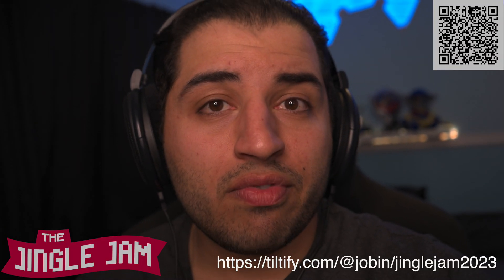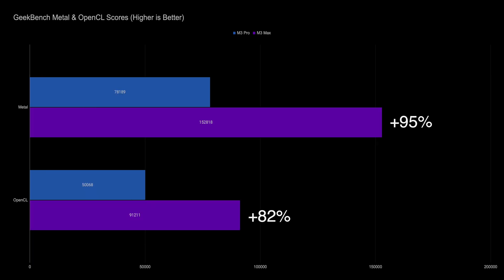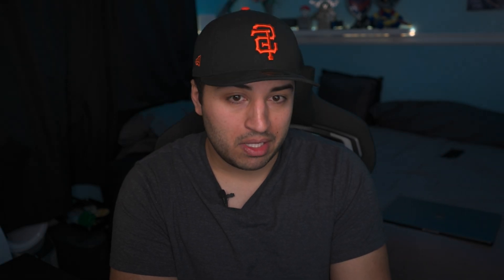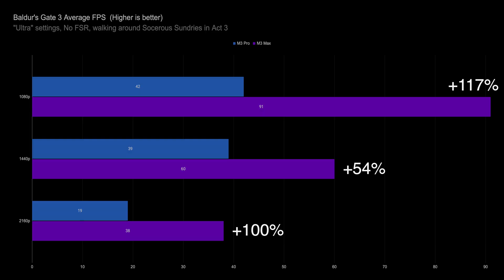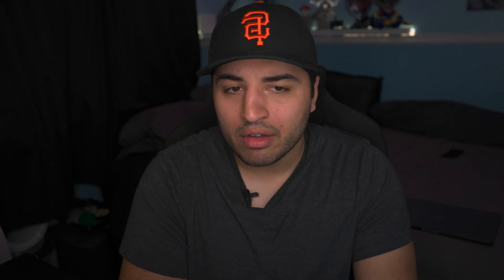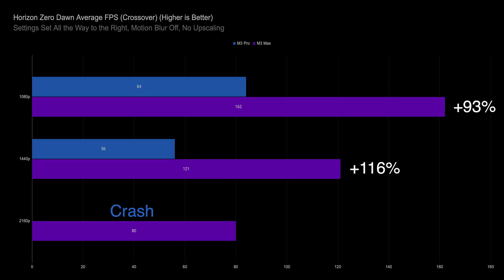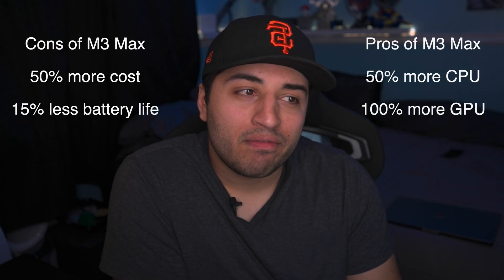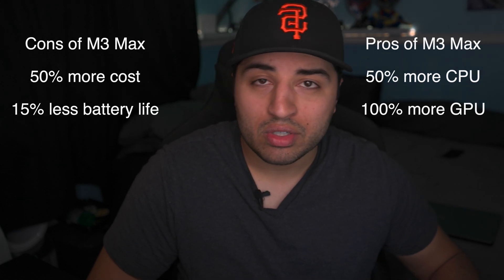M3 Pro vs M3 Max - Watch This Before You Buy a New Mac!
This week, I did performance and battery life testing for Apple's new M3 Pro and M3 Max 16-inch Macbook Pros! I tested various synthetic benchmarks: Black Magic Design Disk Speed Test, Geekbench 6, Cinebench 2024, and Novabench. I also did a real-life Final Cut Pro export race. Lastly, I compared games running natively through Rosetta and Codeweavers Crossover for performance comparison. The titles included Baldur's Gate 3, Shadow of the Tomb Raider, and Horizon Zero Dawn. I finished off the video with a battery test!

70 Games for $45, and all proceeds go to charity!

Chapters:
0:00 Intro
0:50 Physical Differences
1:40 Jingle Jam
2:05 Performance Tests
3:02 Final Cut Export Test
3:28 Gaming Tests
5:26 Battery Life Test
6:35 Summary

Music from Uppbeat (free for Creators!)